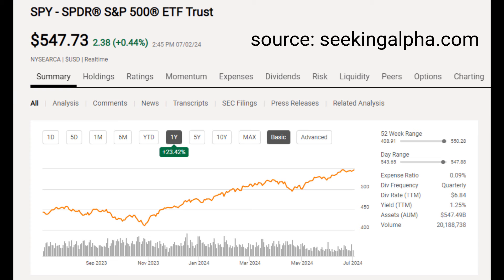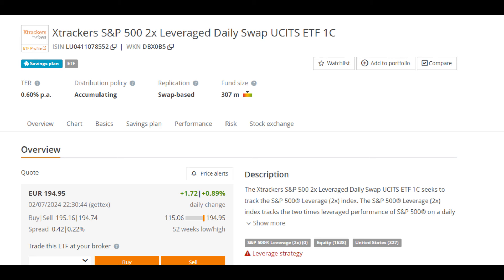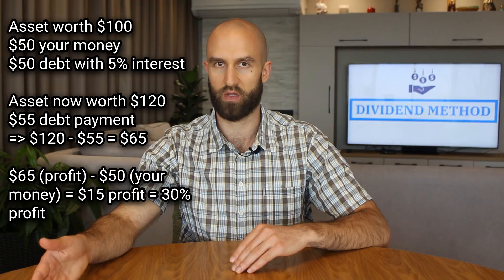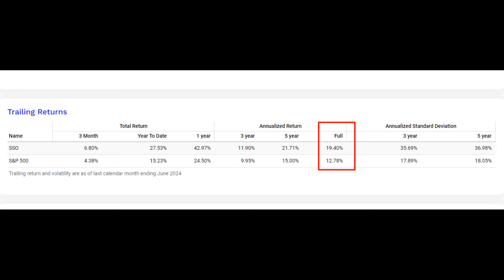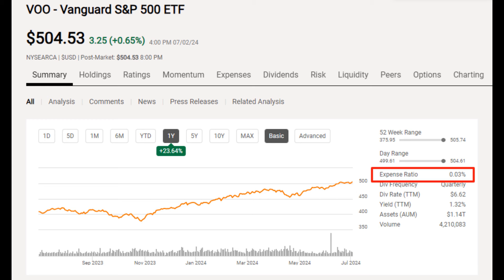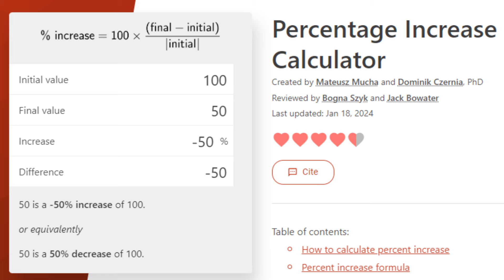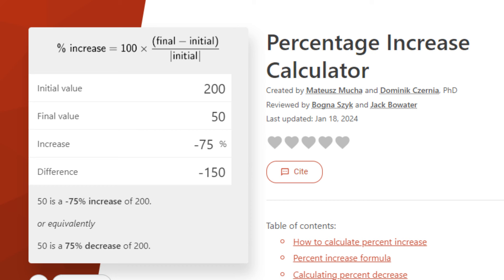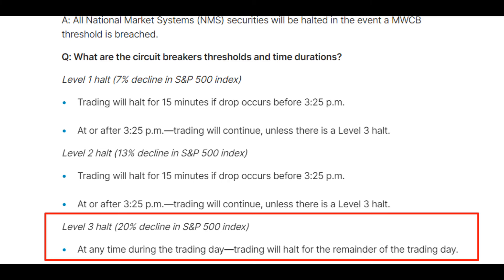SSO Long Term – Is S&P 500 2x Leveraged Good Idea? || ProShares Ultra S&P500 ETF Review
Get my FREE REPORT on my current favorite 4 dividend stocks & ETFs to invest in (up to date with the current economic and geopolitical environment)

The ProShares Ultra S&P500 ETF, ticker symbol SSO, aims to amplify the return of the most popular ETF out there – the S&P 500.

In this video I take a look at the pros and cons of the this leveraged ETF and what types of investors should consider investing in it.